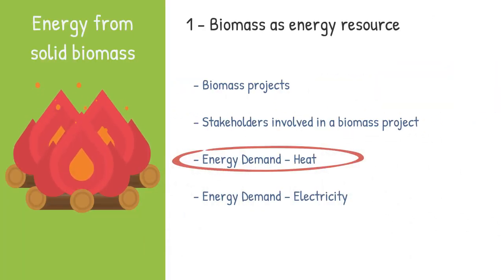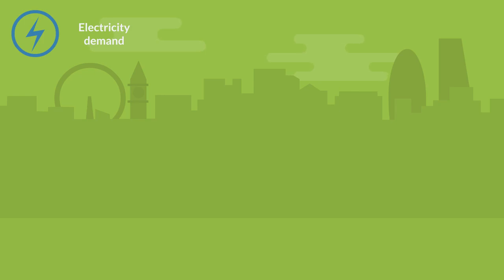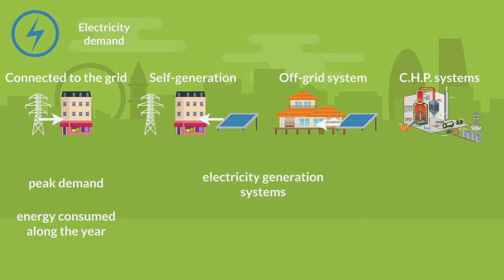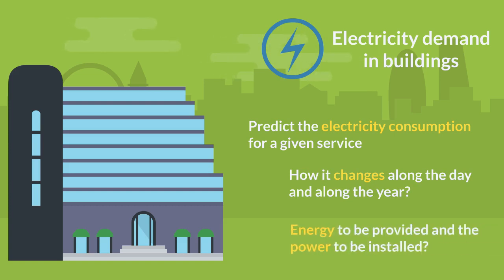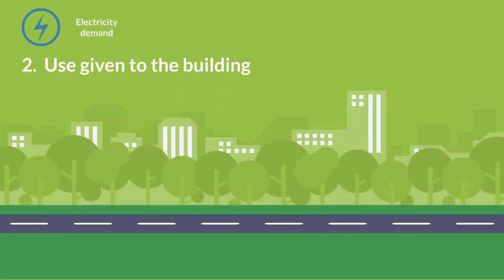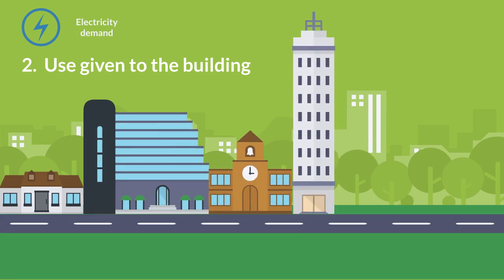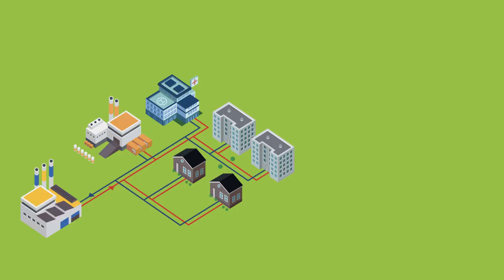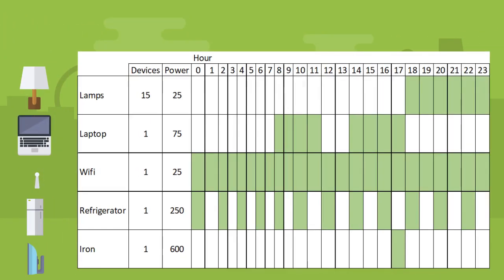113 Energy Demand – Electricity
Are you ready to take your knowledge to the next level in designing a biomass-fueled energy system? Join us in this instructional video as we delve into the crucial aspect of calculating electricity demand, offering you clear guidelines for a seamless process. Uncover the essential steps in determining the electricity demand for your biomass project, from understanding local climate factors to evaluating specific energy needs. This is not just theory; we are providing you with practical tools to navigate this vital stage in system design. Get ready to sharpen your skills! Learn how to perform accurate electricity demand calculations, ensuring your biomass energy system is not only efficient but also tailored to the unique requirements of your project. This video is your hands-on guide, but the journey does not end here! Hit play, grab your calculators, and let's make biomass energy design an accessible skill for your sustainable future!